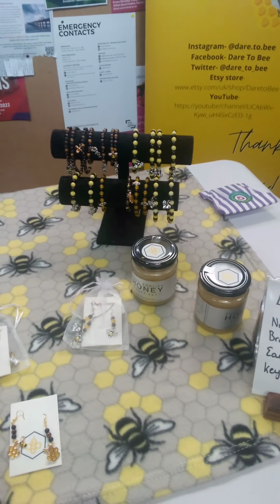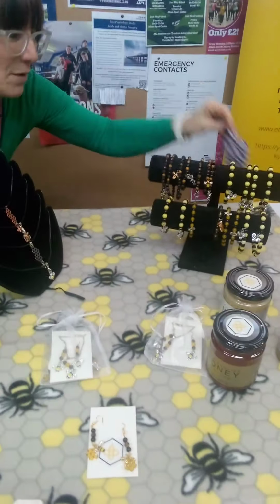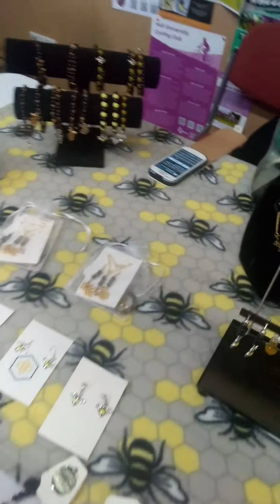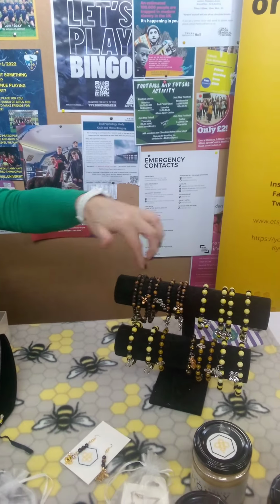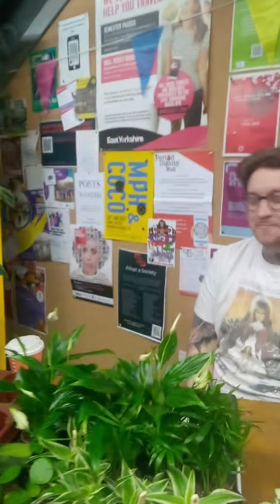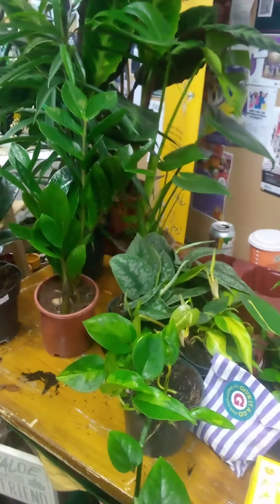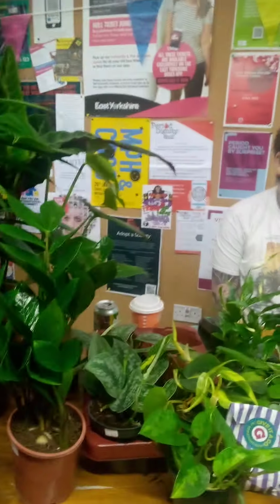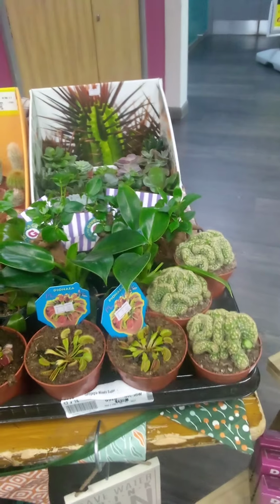A Day at university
england